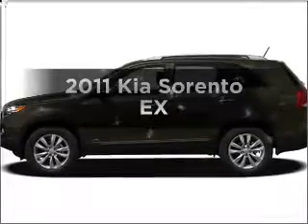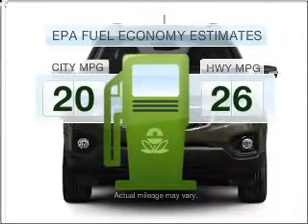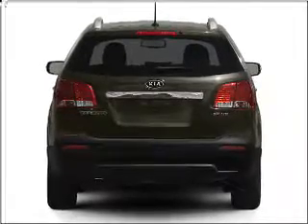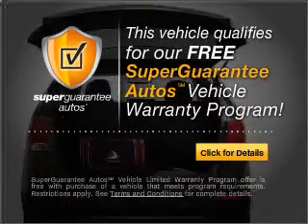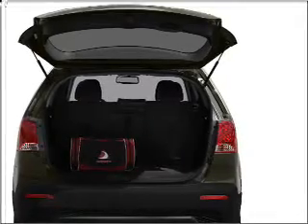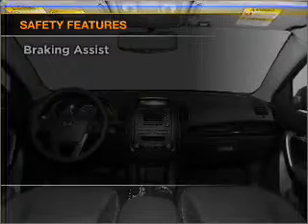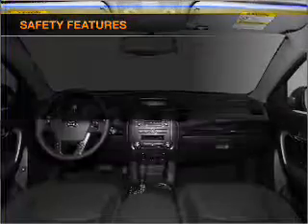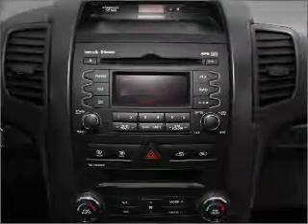2011 Kia Sorento - Raleigh NC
Year: 2011
Make: Kia
Model: Sorento
Trim: EX
Engine: 3.5 liter 6 cylinder 24 valve
Transmission: 6-Speed Automatic
Color: Ebony Black
Mileage: 0
Address:
9209 Glenwood Ave